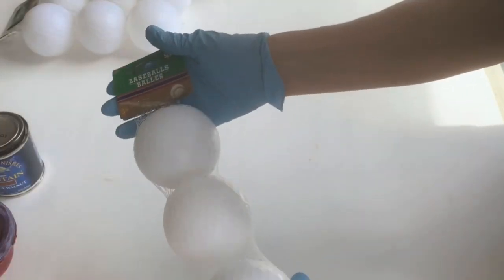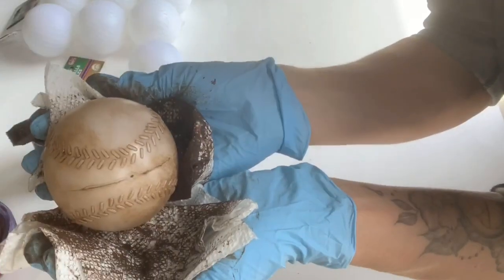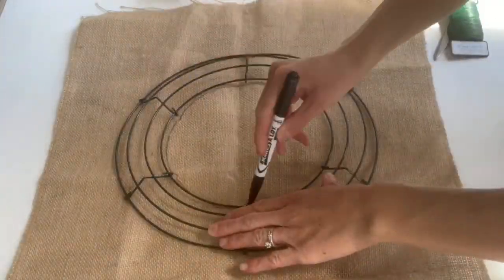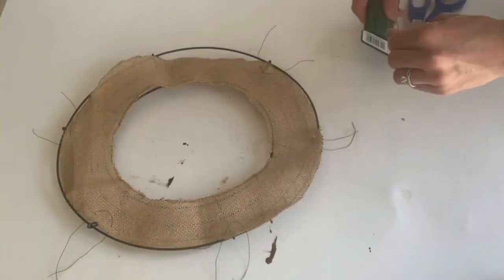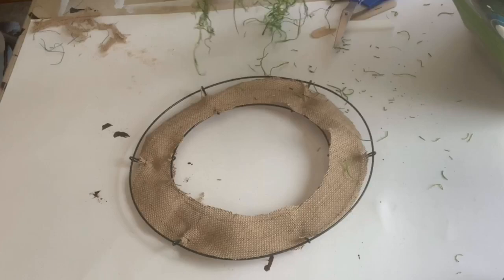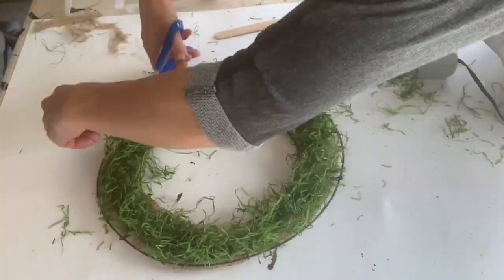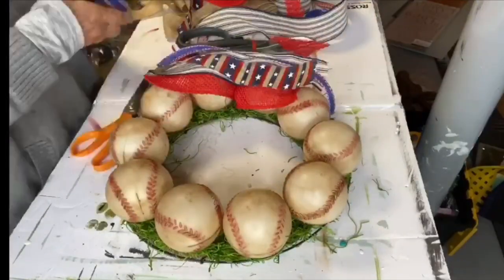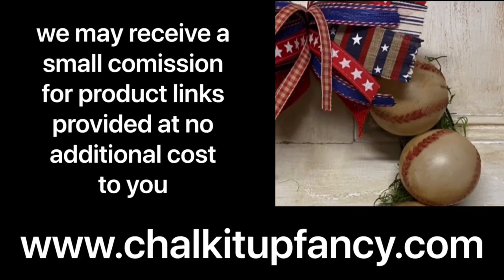DIY Americana Baseball Wreath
DIY Americana Baseball Wreath using Dollar Tree plastic baseballs